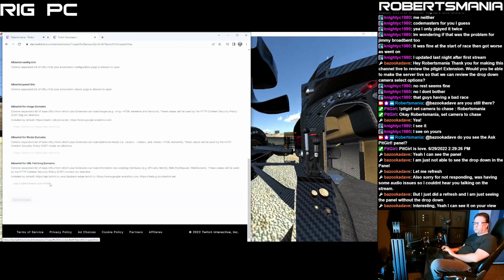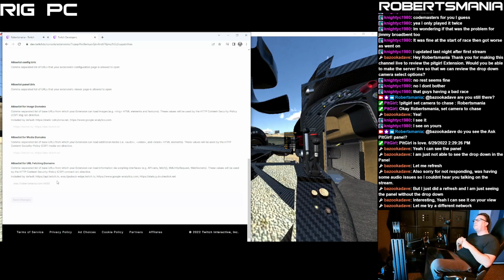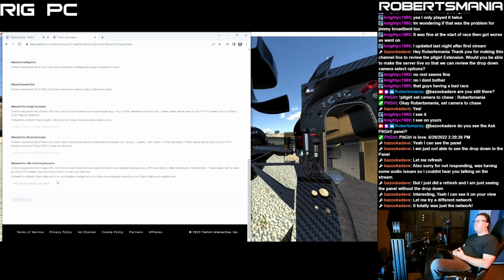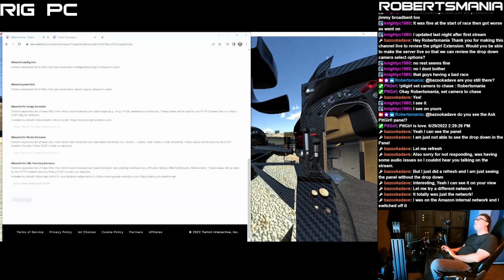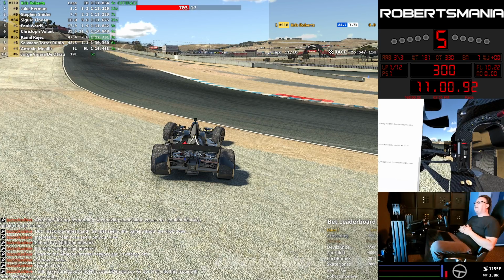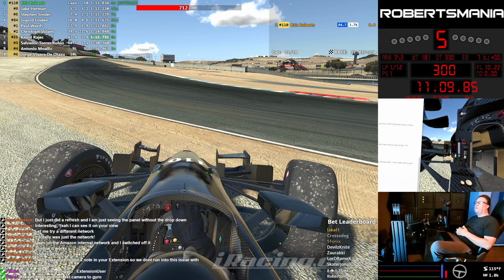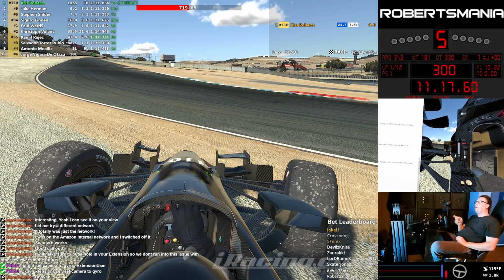PitGirl Extension - Live review, troubleshooting and APPROVAL!